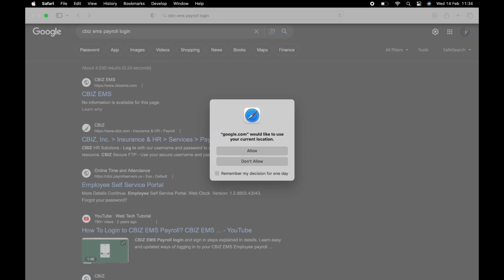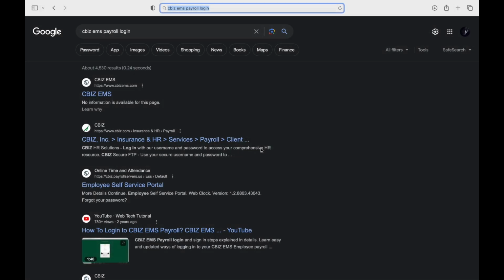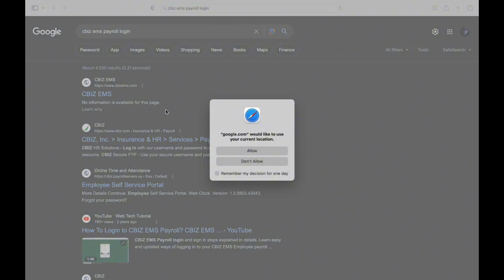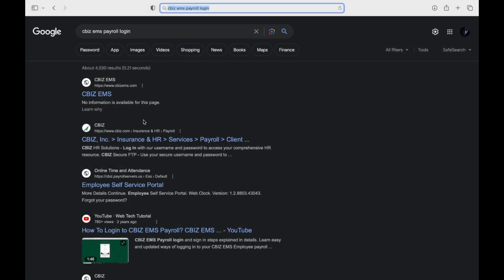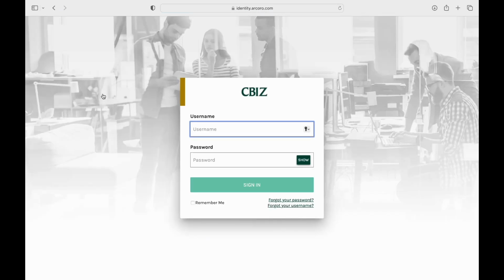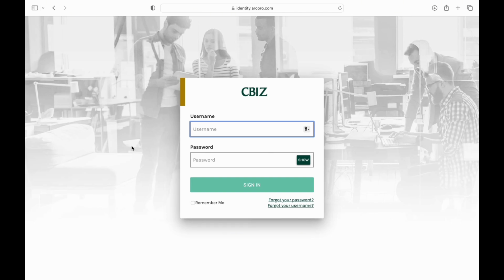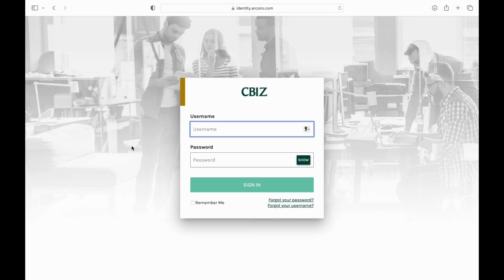How To Login to CBIZ EMS Payroll | CBIZ EMS Employee Portal Sign In 2024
Ready to log in to CBIZ EMS Payroll? Follow this simple guide to access your account effortlessly. Manage your payroll and employee information with ease using these straightforward steps.

In this tutorial:
0:00 - Introduction
0:05 - How to Login to CBIZ EMS Payroll

Discover the straightforward process of logging in to your CBIZ EMS Payroll account. This comprehensive tutorial ensures you can access your payroll data securely, allowing you to streamline your payroll management tasks effectively.

Log in to your CBIZ EMS Payroll account with ease by following this guide!